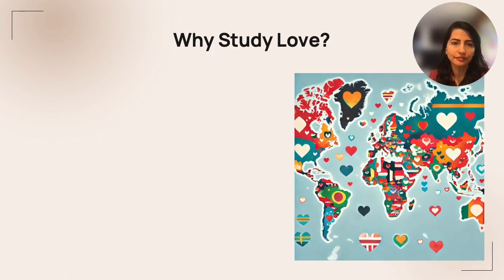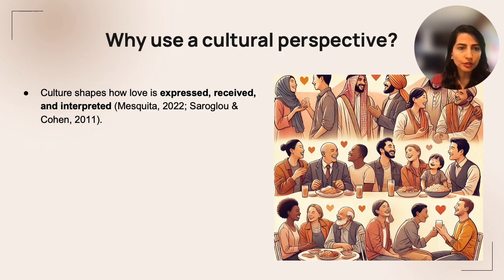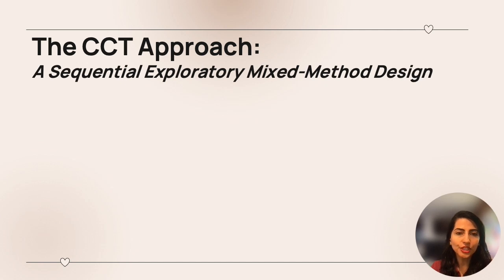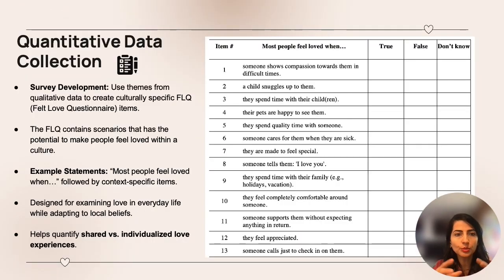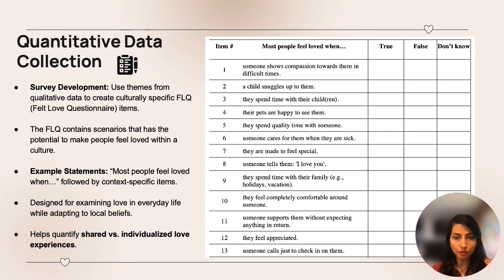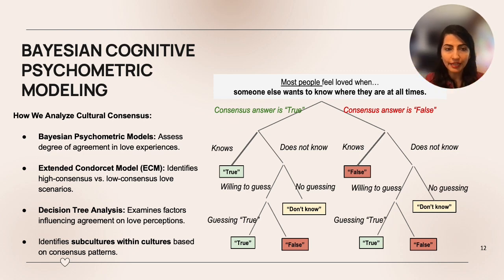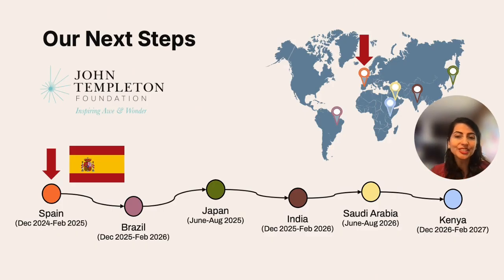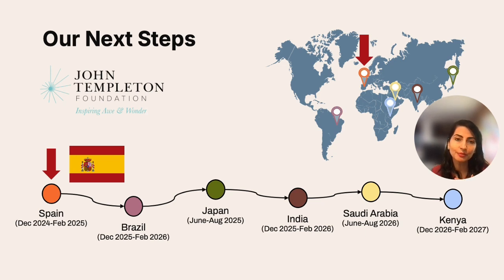Cultural Consensus Theory: An Overview of a Novel Approach to Studying Love in Daily Life.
Saida Heshmati, Claremont Graduate University, United States.
Presentation at the Second International Conference on Love Studies, 14-16 March, 2025.